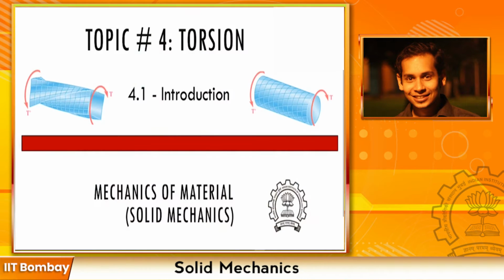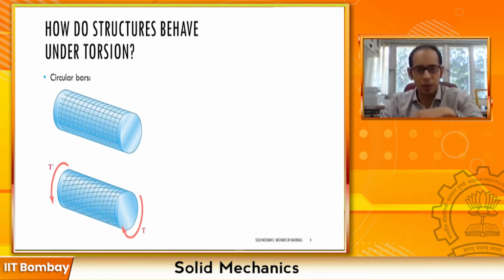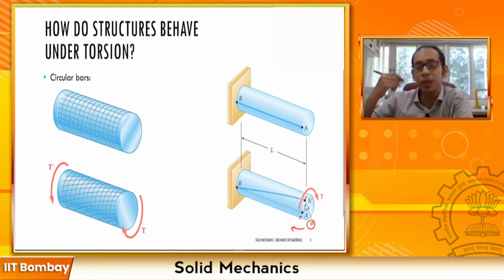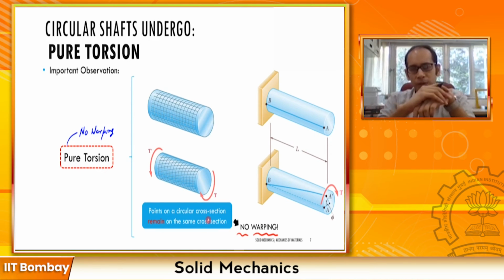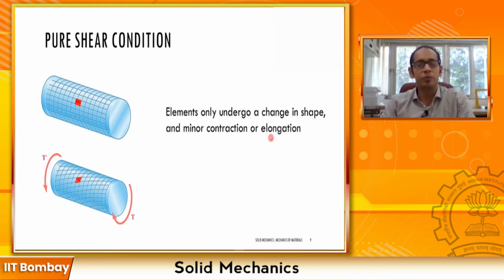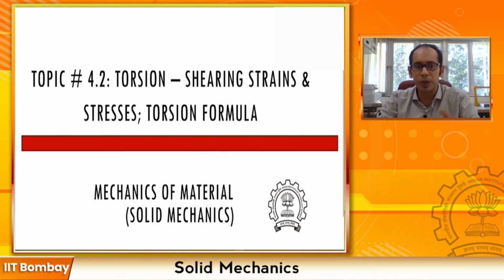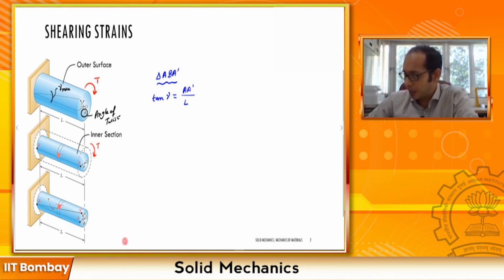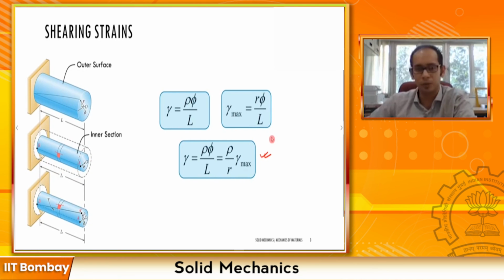Torsion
Subject:Electrical Engineering
Course:Solid Mechanics